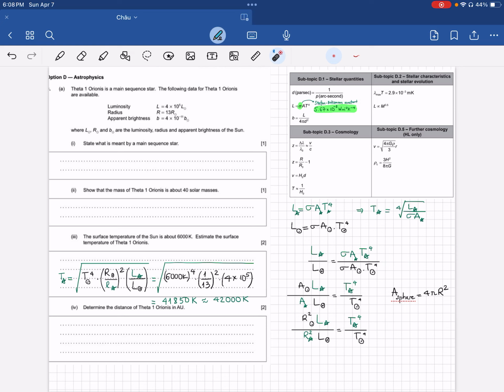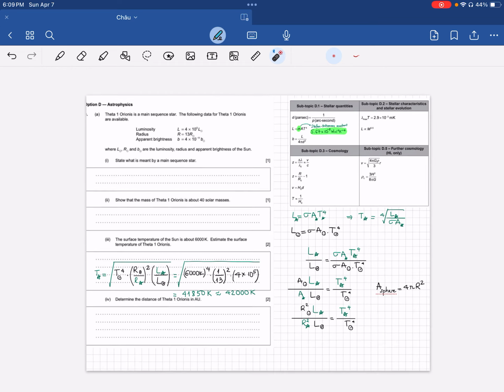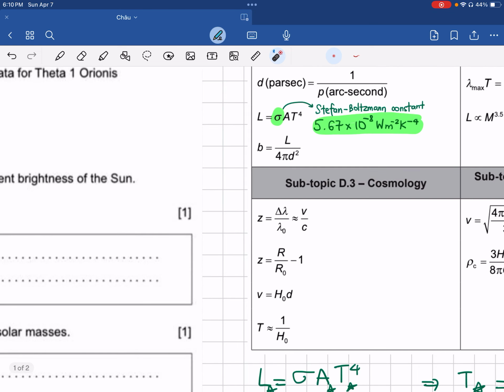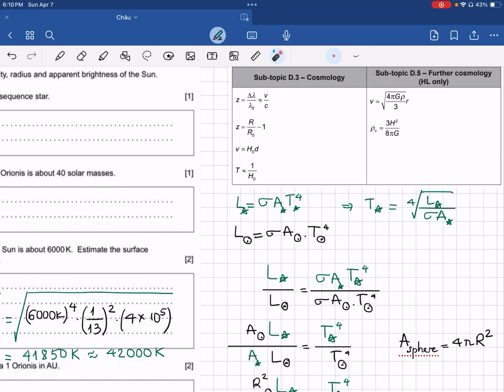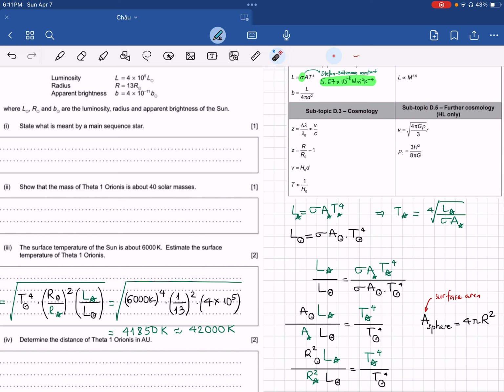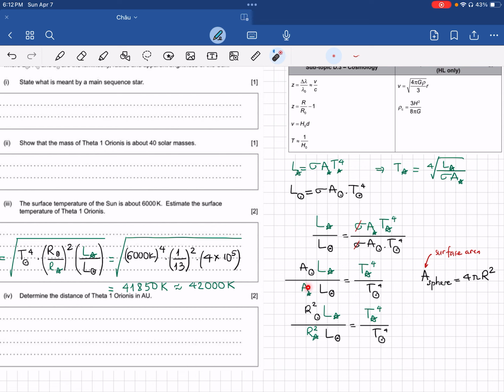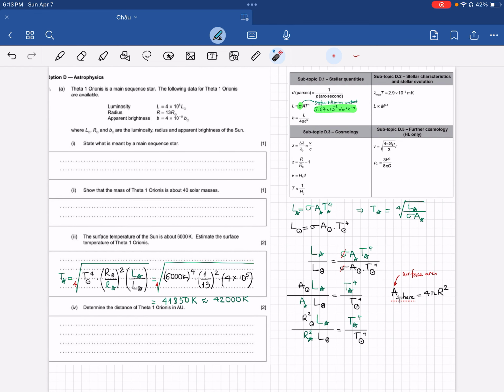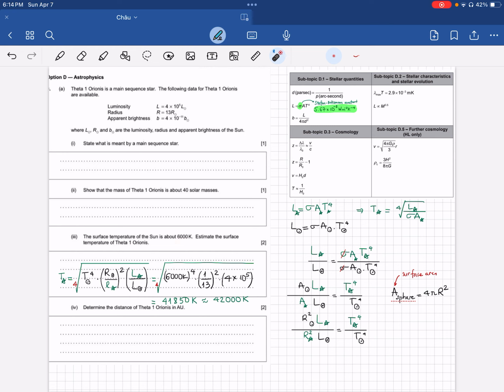Physics IB SL - Question 9 - Astrophysics - (iii) - Paper 3, Time zone 1, May 2017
(iii) The surface temperature of the Sun is about 6000 K. Estimate the surface temperature of Theta 1 Orionis.